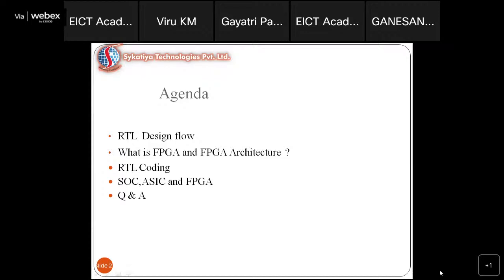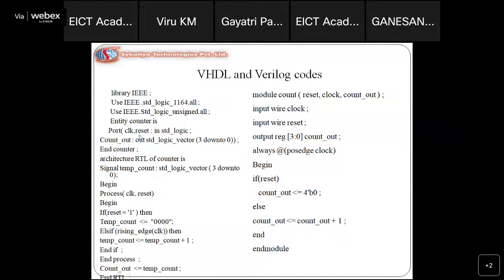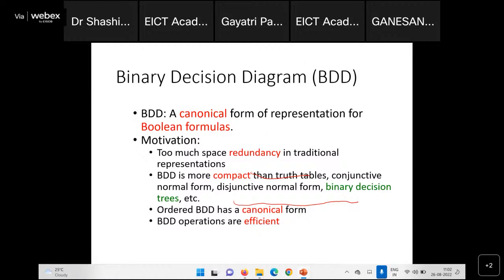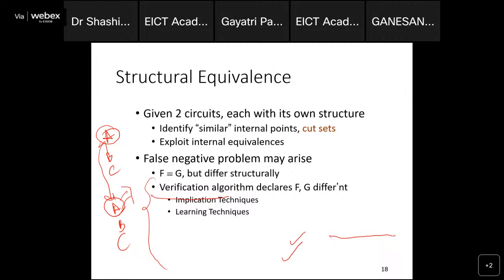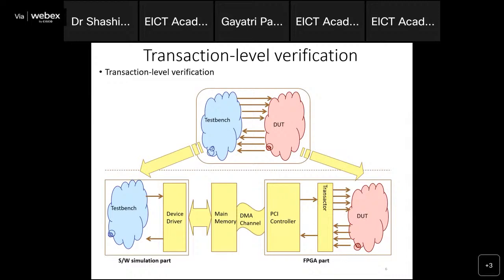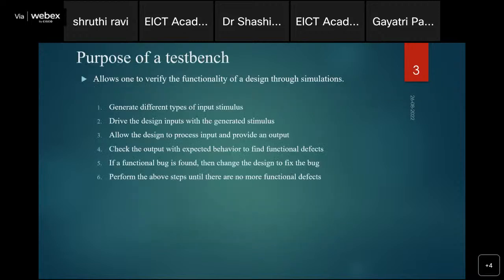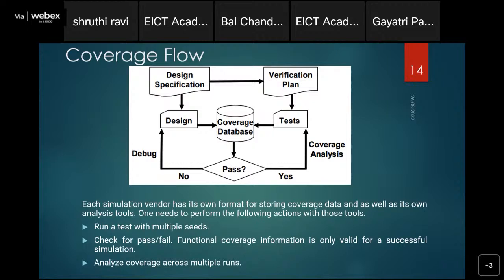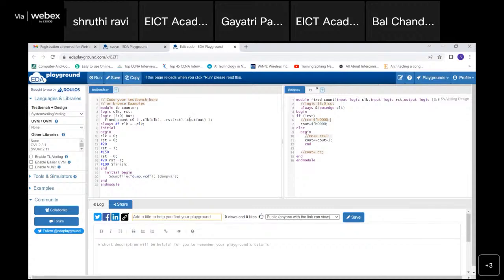Day5- Chip Design using IBM OpenPower Cores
Speakers- (i) Dr Shashidhara